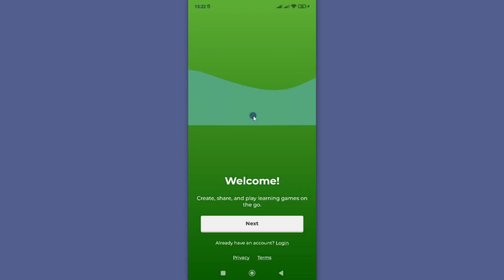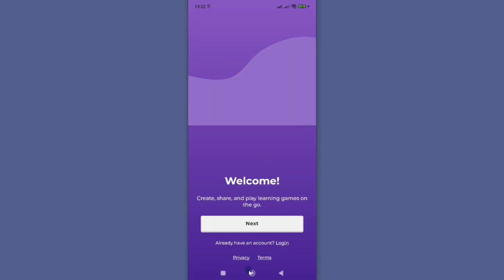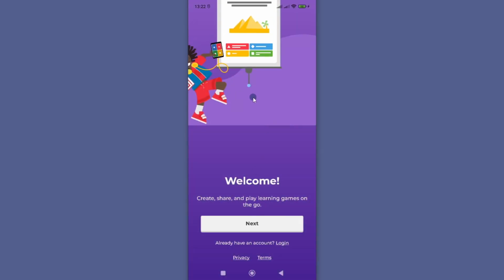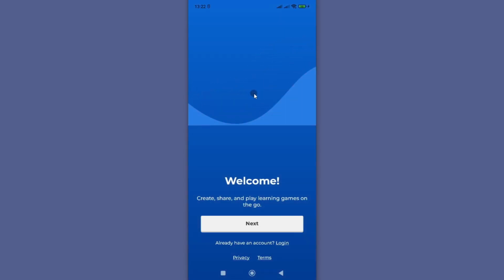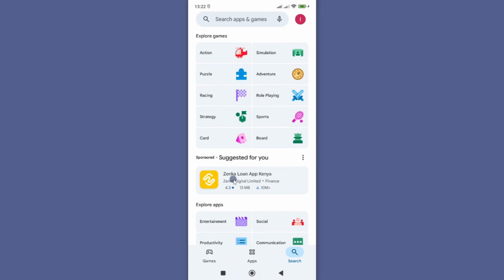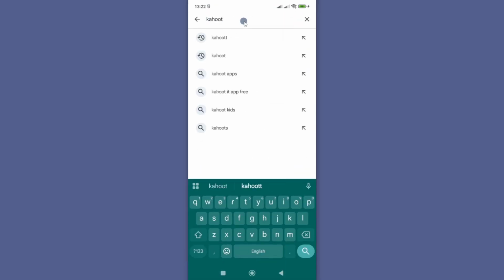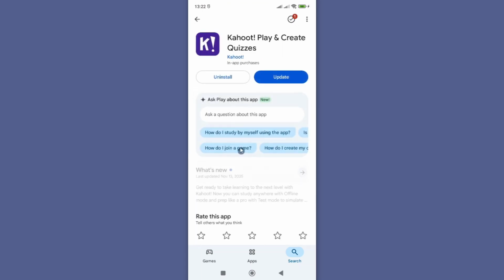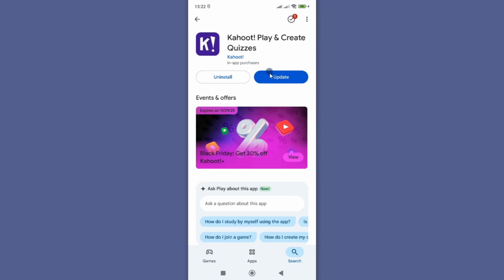How To Update Kahoot App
Learn how to update the Kahoot app on your Android or iPhone so you can enjoy the newest quizzes, features, and performance improvements. This quick guide walks you through checking for updates and installing them in just a few steps.